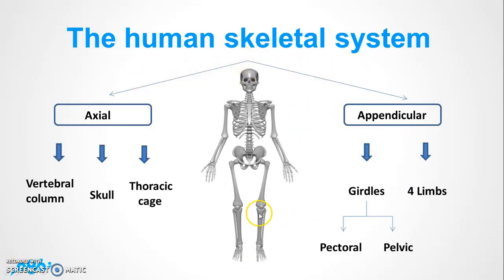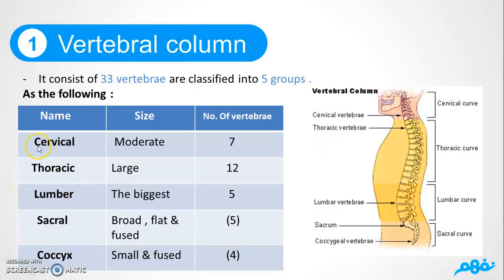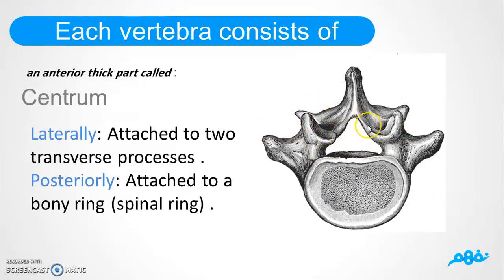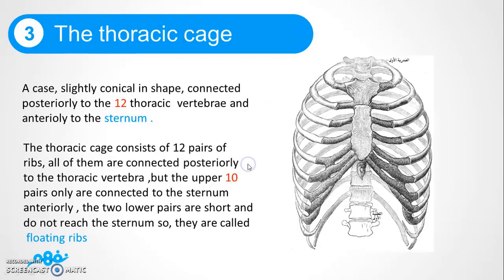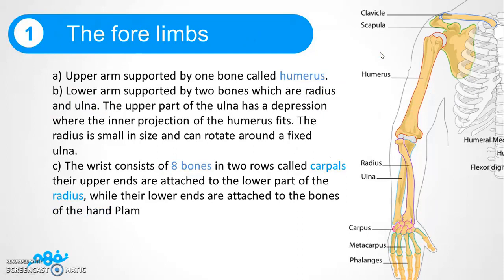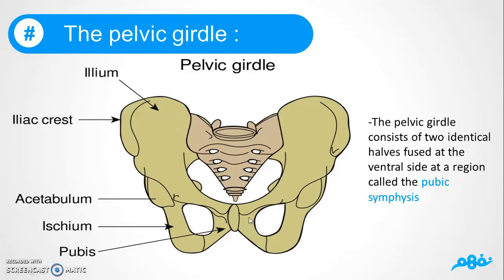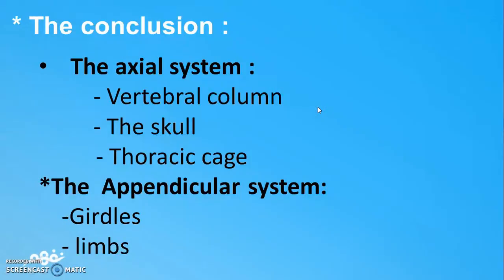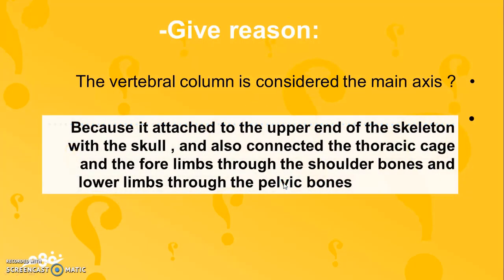The Skeletal System in Man | أحياء لغات | الثانوية العامة | المنهج المصري | نفهم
تم إنتاج هذا الفيديو بالتعاون مع مؤسسة الفنار - Alfanar.org
لمتابعة الدروس والأسئلة والأجوبة على موقع نَفهَم:

 Nafham
 نفهم - نتعلم ببساطة
مصادر: